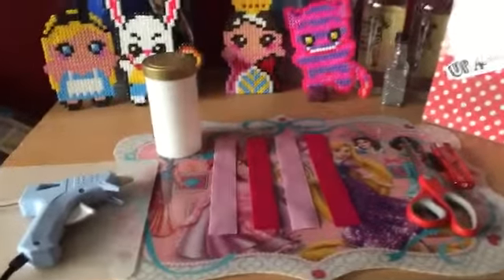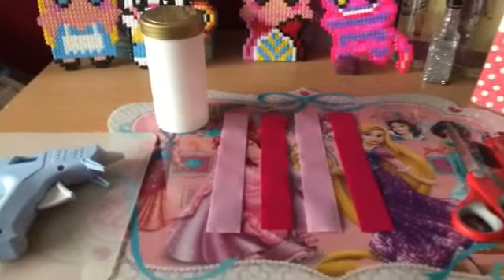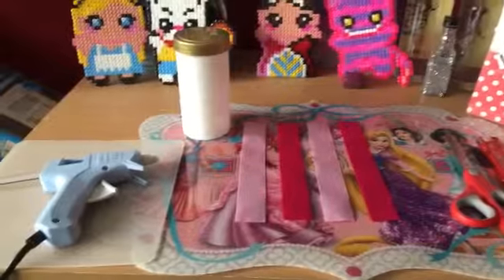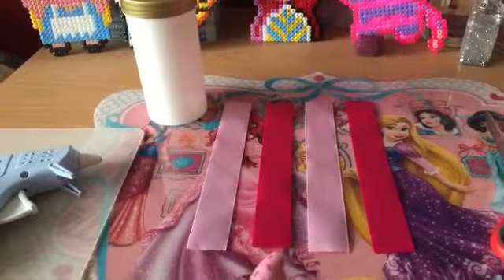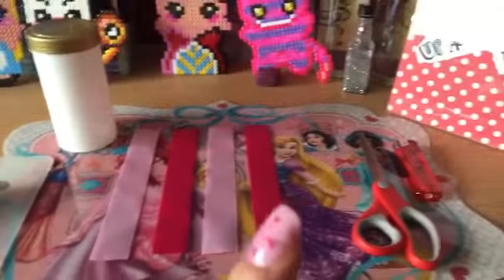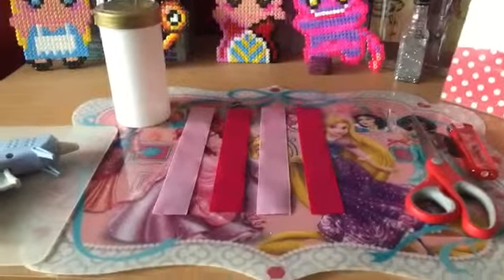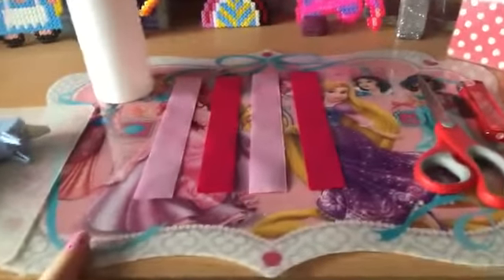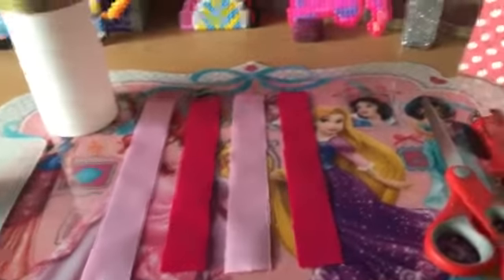DIY Make up/ Brush holder! Disney Inspired!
The things you'll need:
-Scissors (Adult guidance needed if young)
-Lighter (for sealing the ends of the ribbons- Adult guidance needed also)
-Hot Glue Gun (can get hot hot hot! so if young ask an adult!)
-glue gun heat proof mat
-Glue Gun sticks
-Different ribbons any colours
-Strip of ribbon for hiding the glued ends on the back
-A pot of any shape or size (mine was an old fish food container-washed before recorded!)
And finally Make-up brushes or Paint brushes!